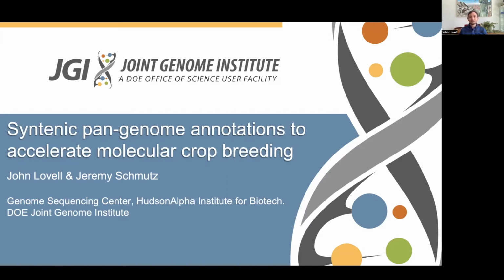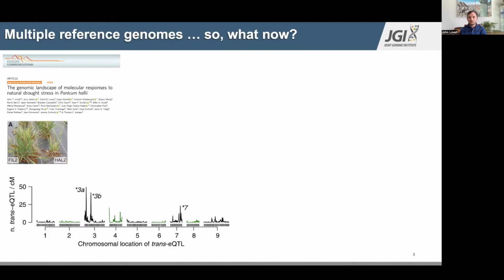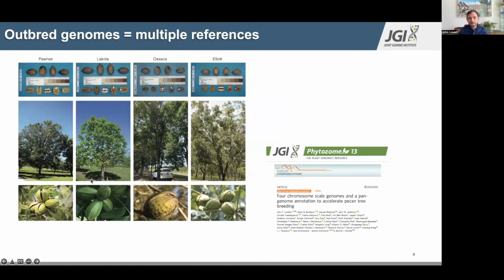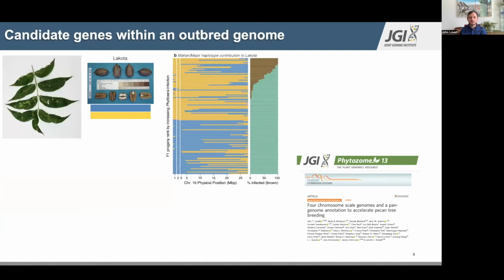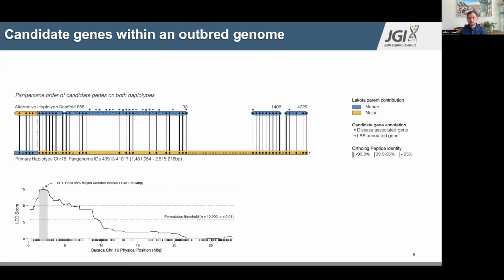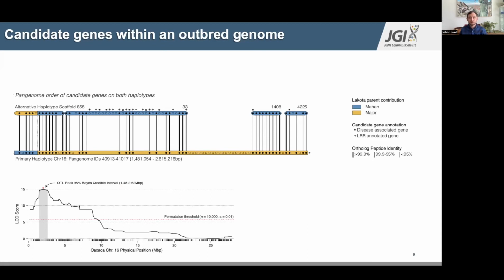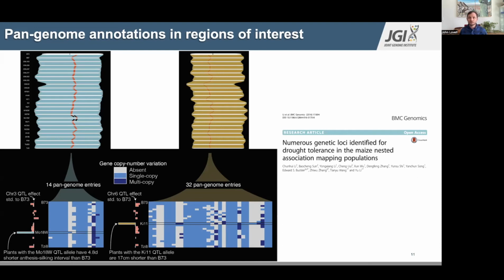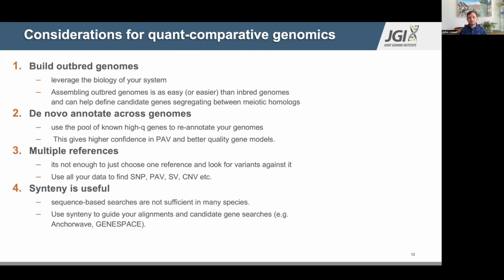John Lovell, Genome Sequencing Centre JGI. Syntenic pan-genome annotations to accelerate molecular..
Syntenic pan-genome annotations to accelerate molecular crop breeding